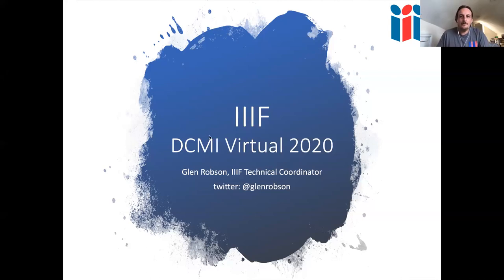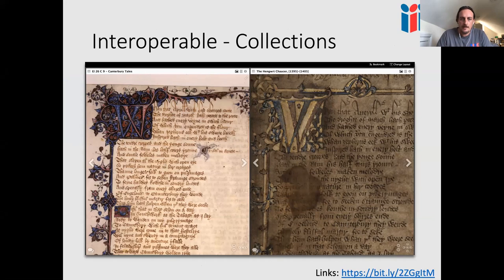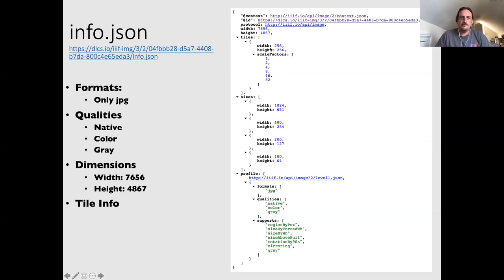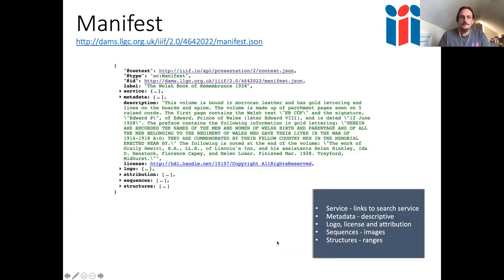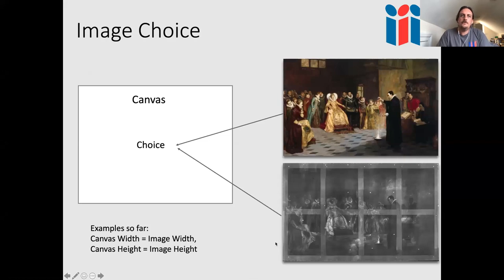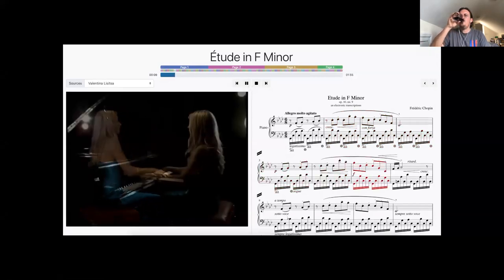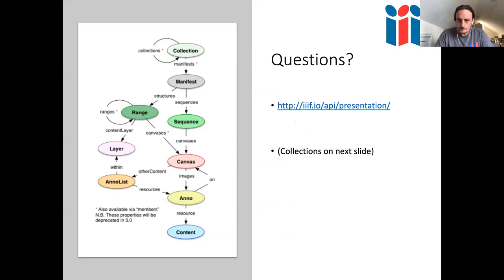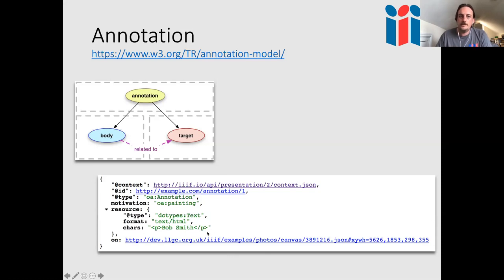Introduction to IIIF (International Image Interoperability Framework)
Tutorial for DCMI Virtual 2020